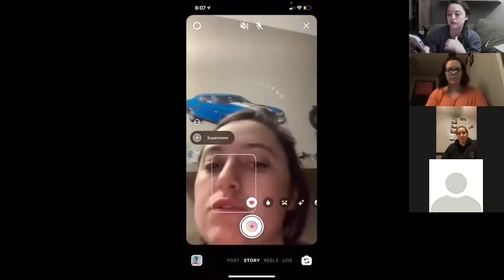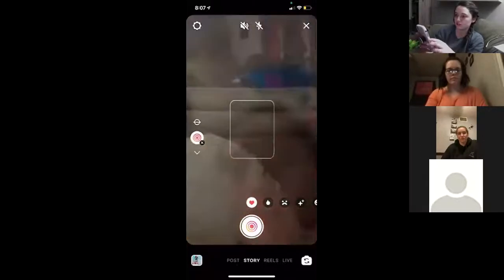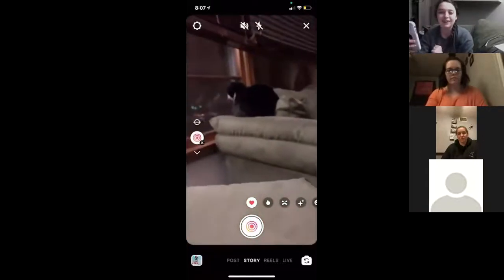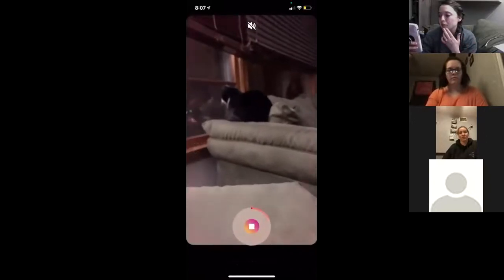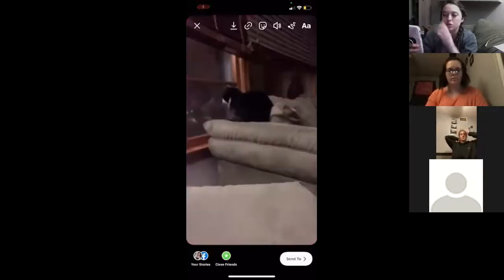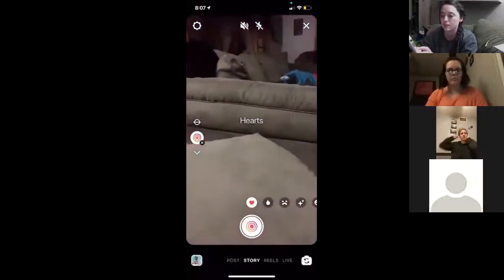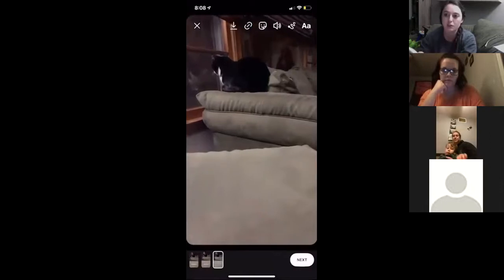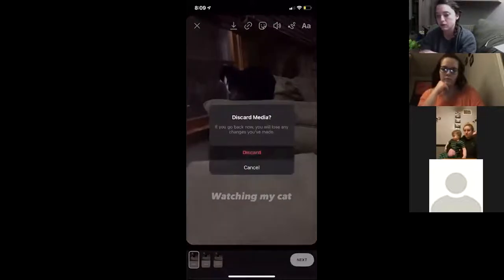Instagram Stories + TikTok Training